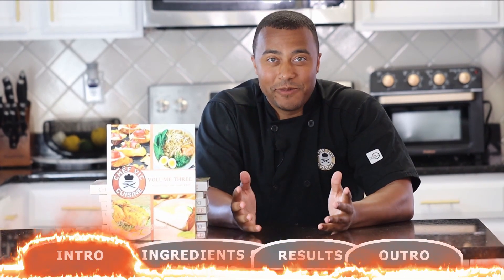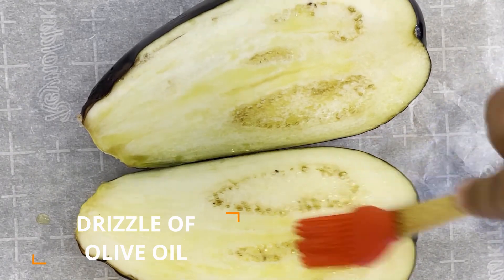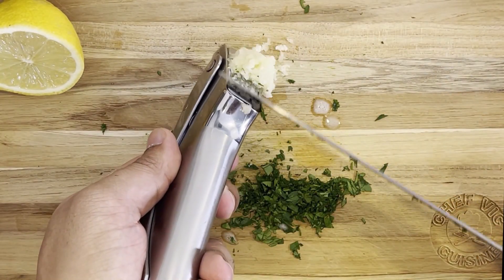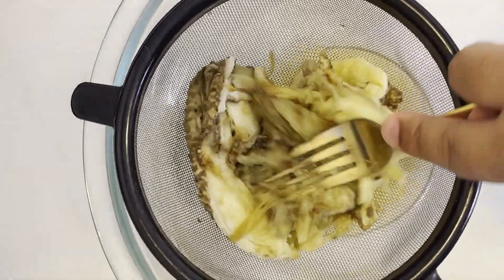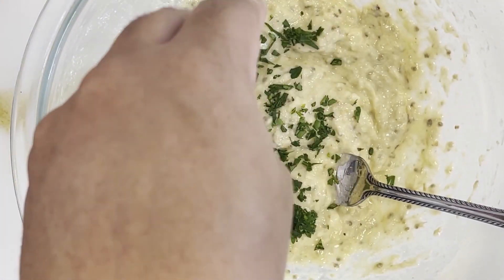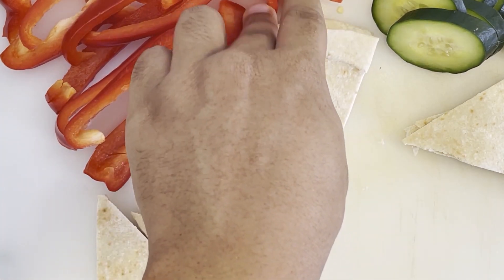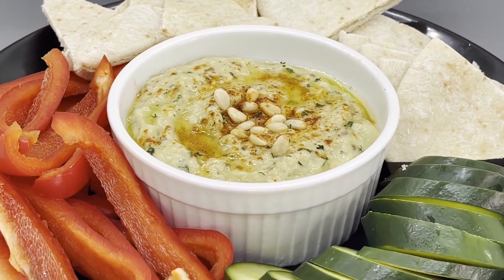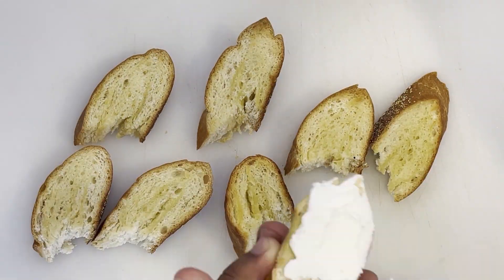How to Make the BEST Baba Ghanoush!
One of my favorite dipping sauces, Baba Ghanoush is a spread of eggplant, tahini, garlic, olive oil, and lemon juice that pairs well with accompaniments.

300+ recipes (breakfast, lunch, entrees, side dishes, breads, salads, drinks, and desserts) 🥘 🥙🌯🥗🍝🍣🍤🍰🧁

Chef Vic Cuisine Volume One:
INGREDIENTS
2lbs. (900g) Italian eggplants (approx. 2 medium eggplants)
2 cloves of garlic, minced
2 tbsp (30mL) lemon juice
1⁄4 cup (60mL) tahini
1⁄3 cup (80mL) extra-virgin olive oil, plus additional for garnishment and brushing the eggplant
2 tbsp (8g) chopped fresh flat-leaf parsley, plus additional for garnishment
1 tsp (6g) salt
1⁄4 tsp (0.5g) ground cumin
Pinch of paprika
~Accompaniments~
Pita Wedges
Bell Pepper Strips
Cucumber Slices

TIMESTAMPS
0:00 Intro
0:40 Ingredients & Method
6:07 Results
7:30 Outro